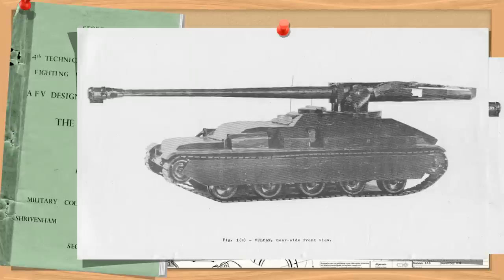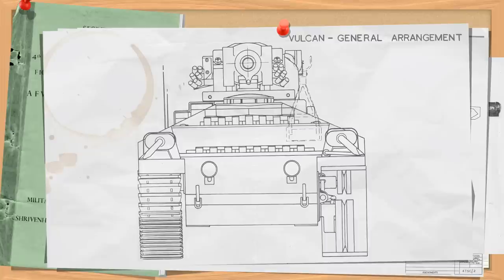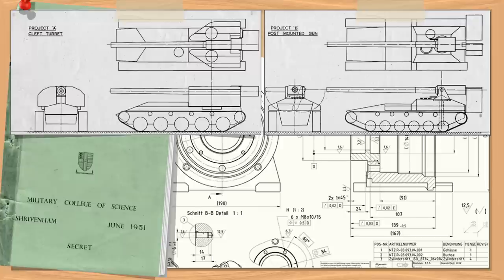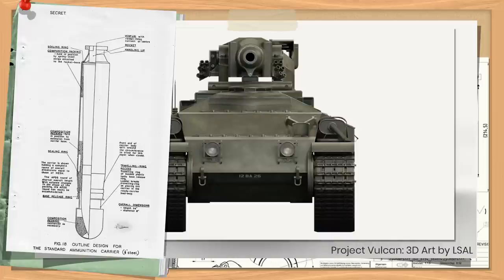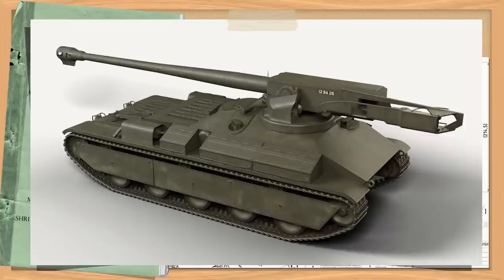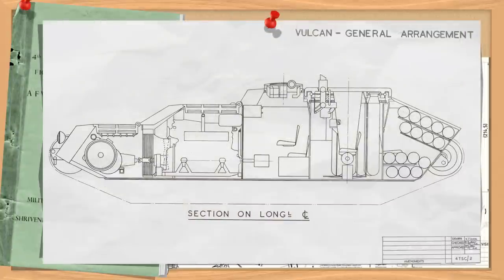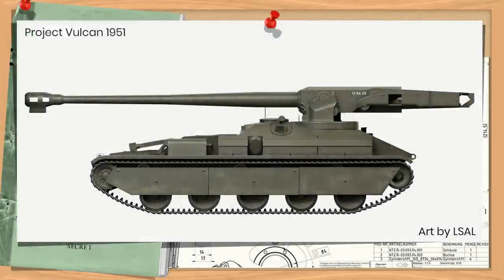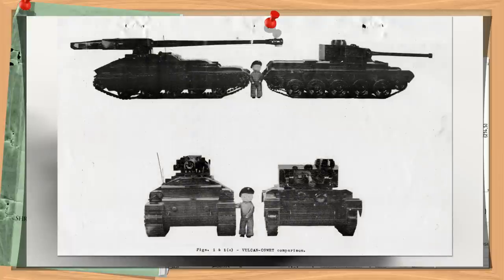STT Vulcan - Tank Design & Development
Today's video is on the Vulcan Tank Destroyer by the School of Tank Technology in 1951. Project Vulcan was an exceptionally powerful design comprising extremely heavy armour and firepower in a small low-profile tank with an external gun somewhat reminiscent of modern vehicles like T-14. But for all of its foresight it was held back by a fatally flawed aspect that was as bizarre as it was unique. Today the plans for the Vulcan can still be found at the Bovington Tank Collection.